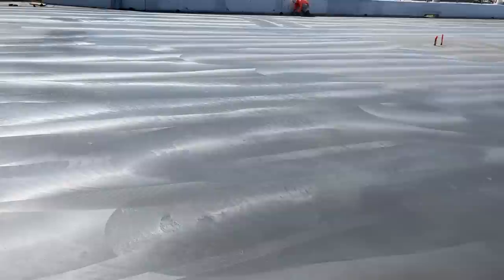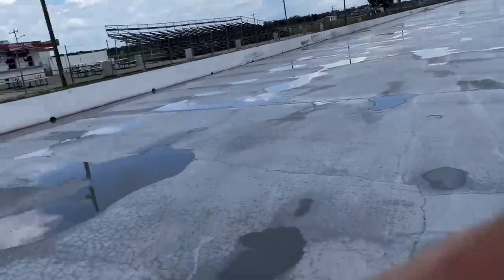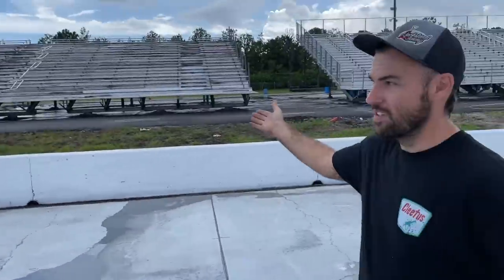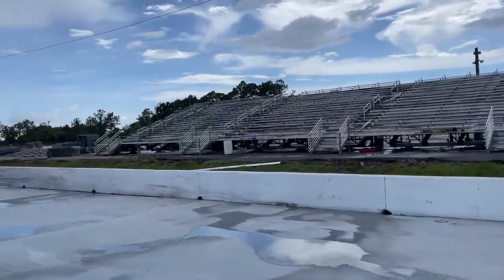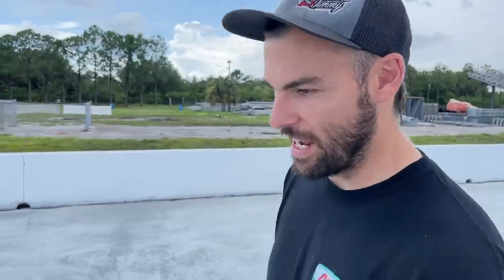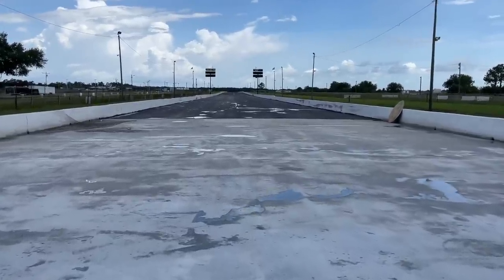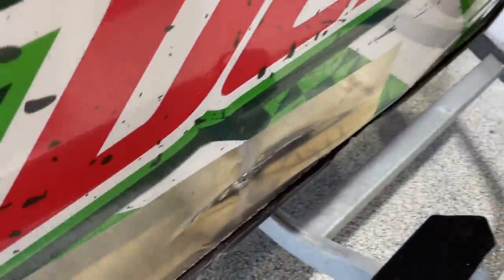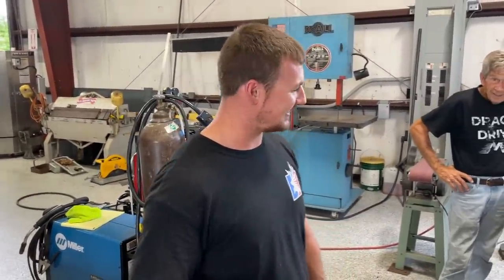This Is Why Our Beloved Drag Strip Closed...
You guys were probably wondering why we drove all the way to Orlando for testing the other night... this is why! Bradenton Motorsports Park is undergoing major surgery!